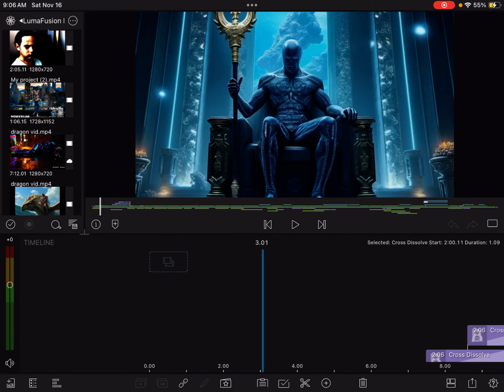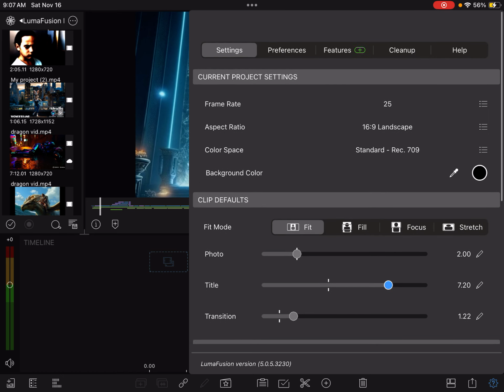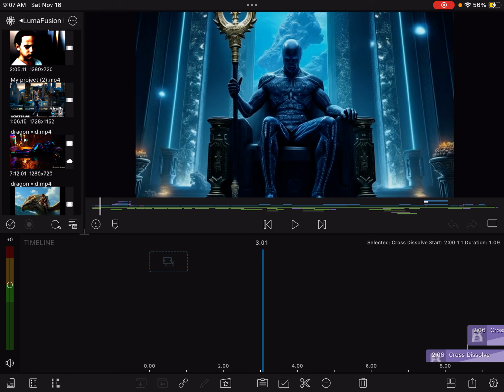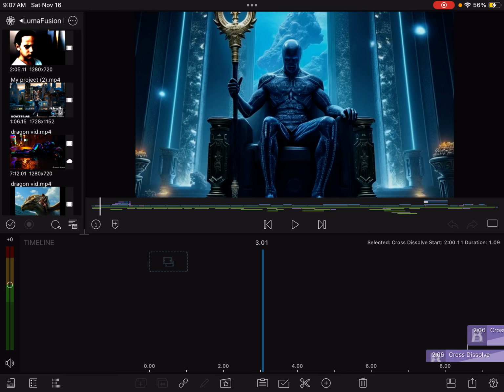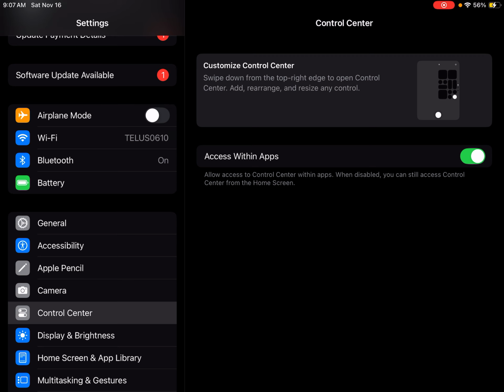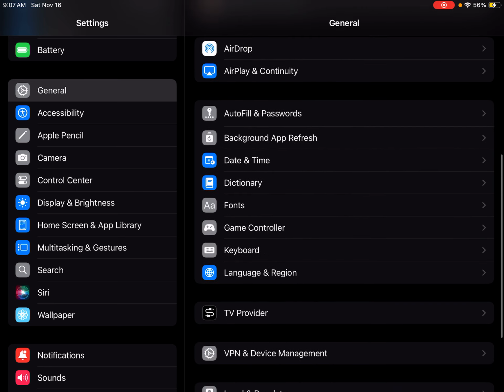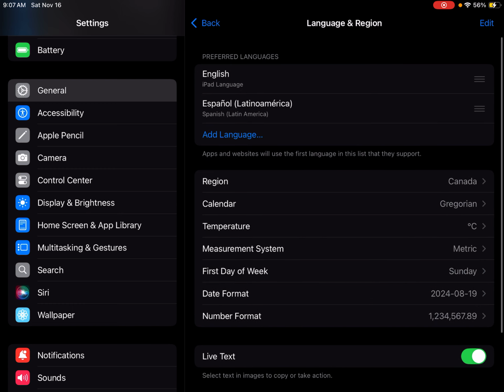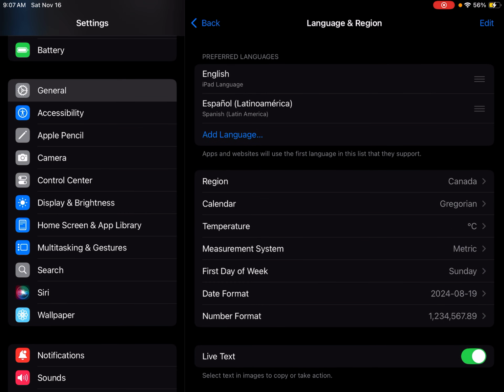CHANGE LANGUAGE ON LUMAFUSION - BEST METHOD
Find out how to change the language in LumaFusion to suit your preferences.